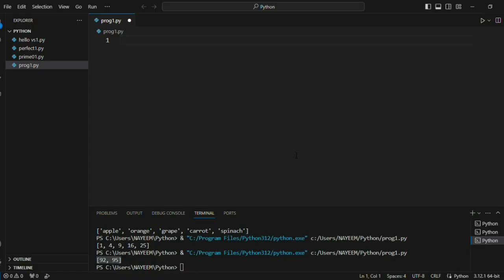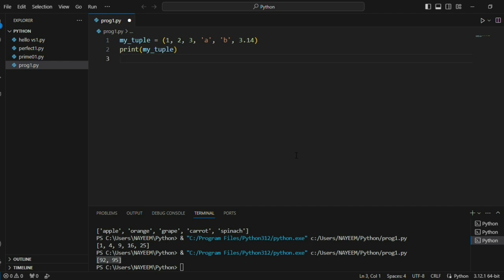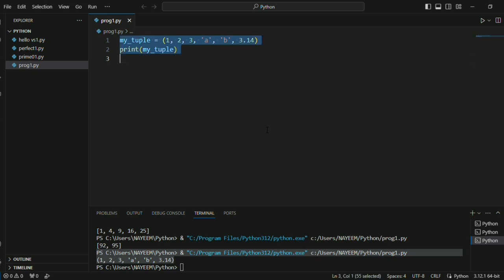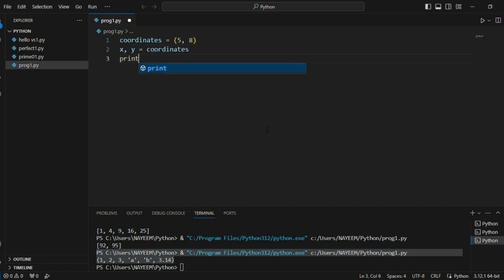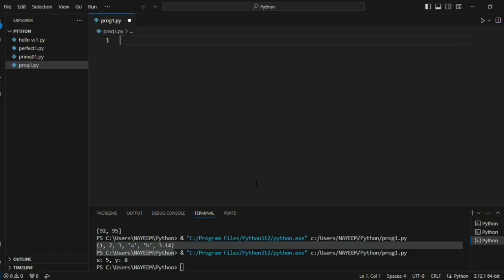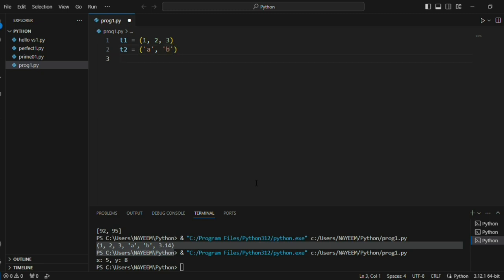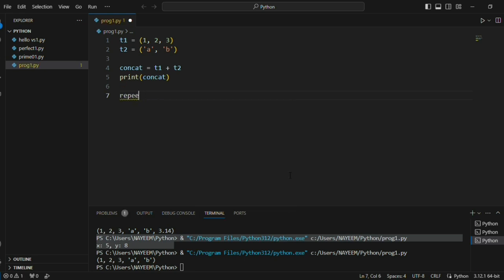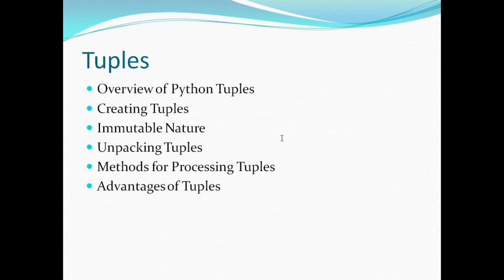Exploring Python Tuples: The Complete Beginner's Guide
Unlock the full potential of Python programming with our comprehensive guide to Python tuples! If you're looking to expand your Python skills and understand the ins and outs of tuples, this video is perfect for you.

In this tutorial, we'll take you from the basics of tuple creation to advanced tuple operations, covering everything you need to know to become a tuple master. Learn how to create tuples, access their elements, and perform various operations like concatenation and repetition.

We'll also explore the immutability of tuples and why it's a powerful feature in Python programming. Plus, discover how tuples differ from lists and when to use each data structure effectively in your projects.

Whether you're a beginner eager to learn the basics or an experienced coder looking to deepen your understanding of Python tuples, this video has something for everyone. Get ready to level up your Python skills and write more efficient, robust code!

Key topics covered:

Tuple creation and manipulation
Accessing tuple elements
Tuple immutability and its benefits
Differences between tuples and lists
Best practices for using tuples in Python
Join us on this journey through the world of Python tuples and take your programming skills to the next level!

Python tuples, Python programming, tuple manipulation, tuple immutability, Python data structures, programming tutorials, coding for beginners, Python tips.